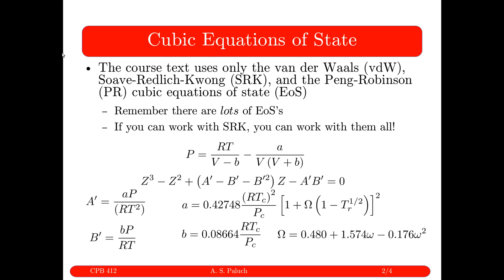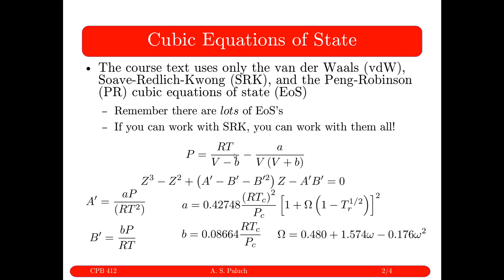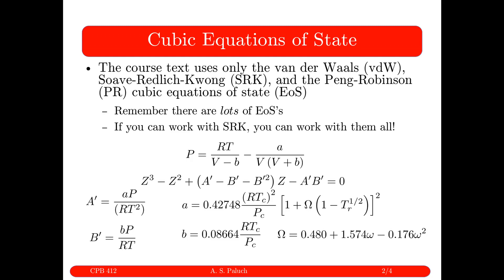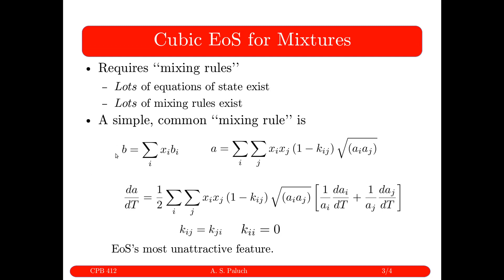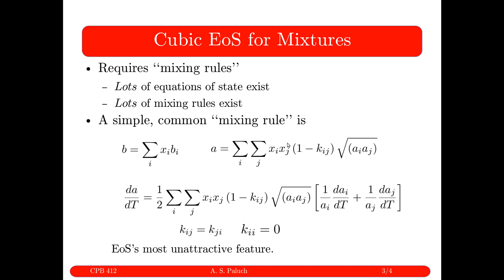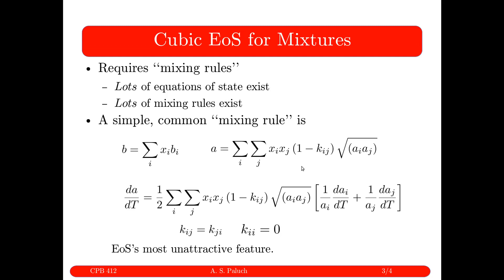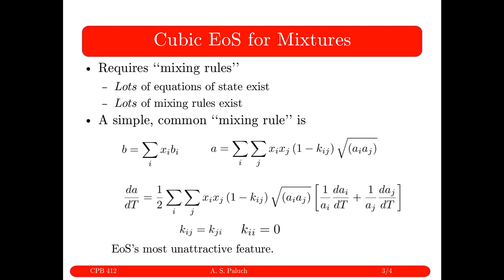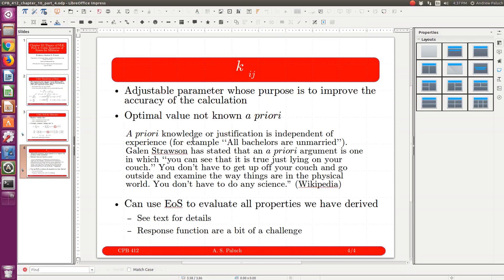Chapter 10: Theory of Vapor/Liquid Equilibrium, Part 4: Cubic Equations of State for Mixtures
Screen cast of the 4th set of notes from Chapter 10: Theory of Vapor/Liquid Equilibrium. Remember here, we are concerned with multi-component mixtures. Here we discuss the challenge of applying our cubic equations of state to multi-component systems. A copy of the notes is provided below: